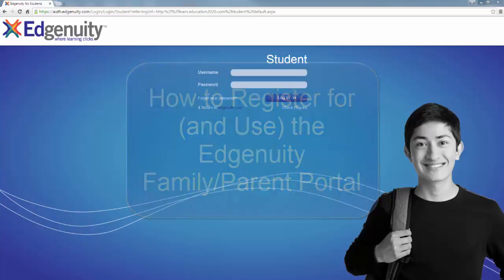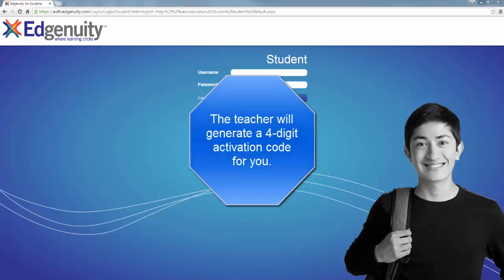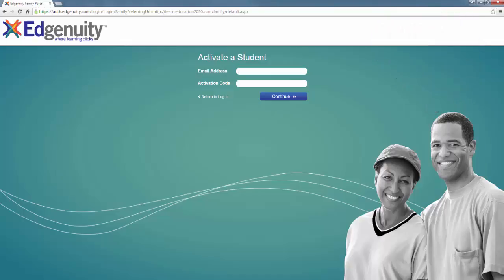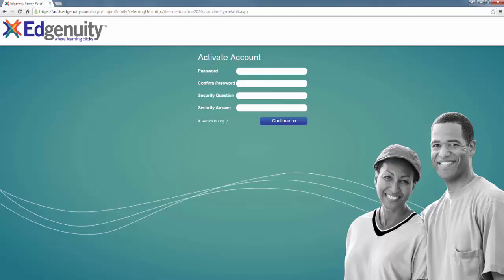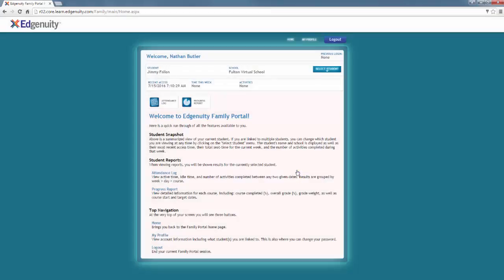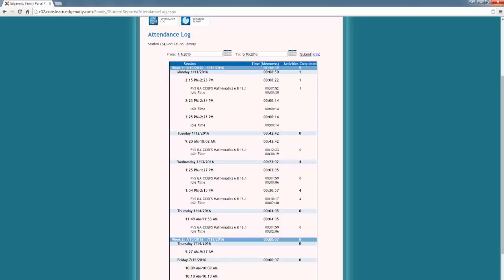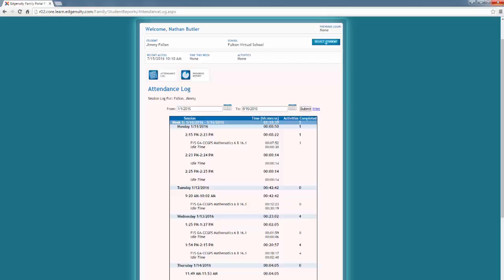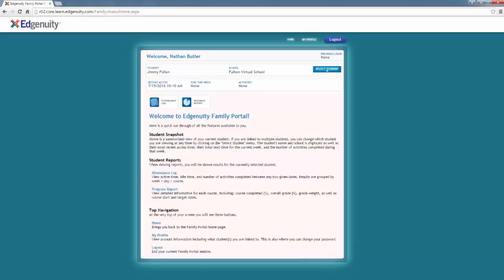The Edgenuity Parent Portal (Fulton Virtual School)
This video provides a brief explanation of how to register for and then use the Edgenuity parent/family portal for Fulton Virtual students.